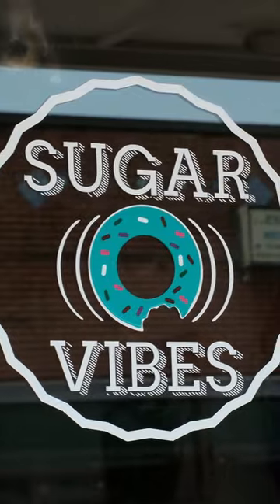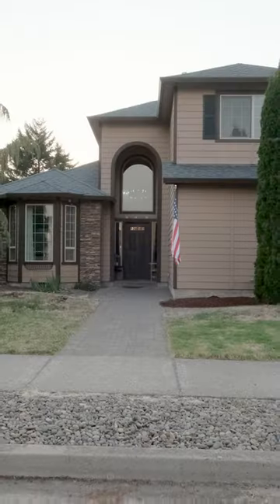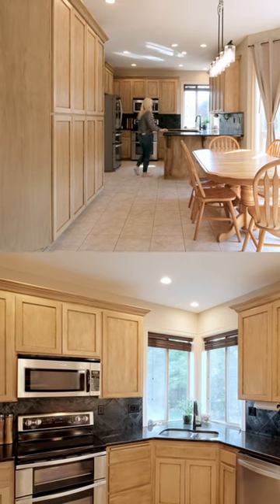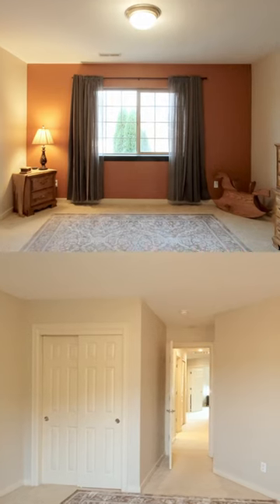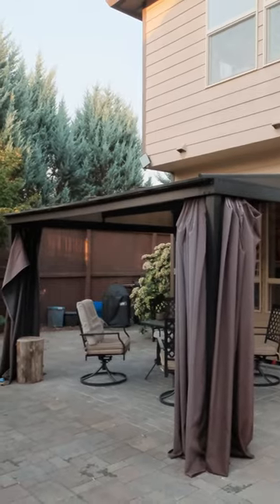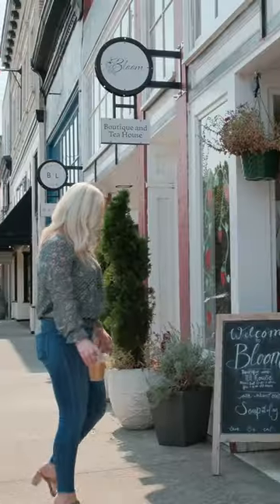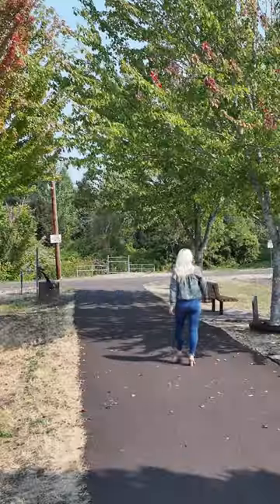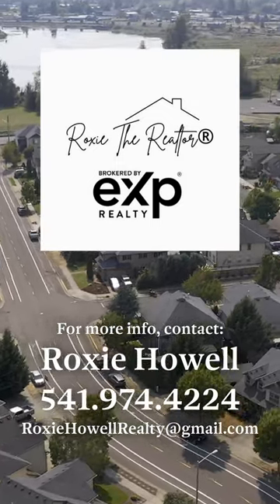990 Robbins Way Lebanon OR SMV